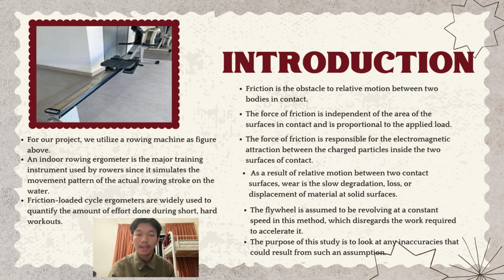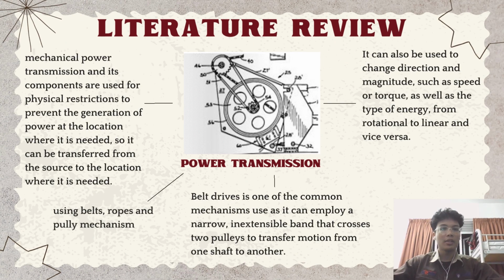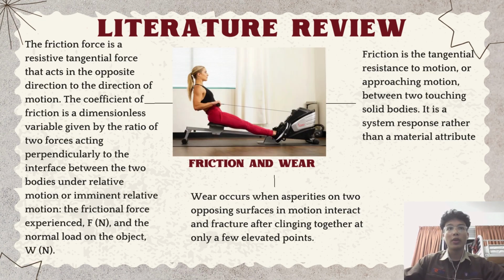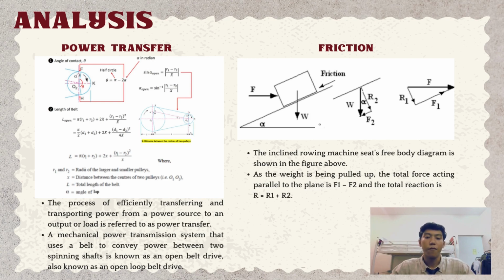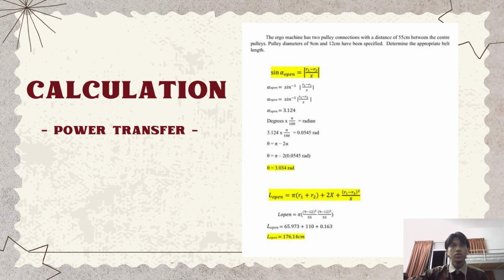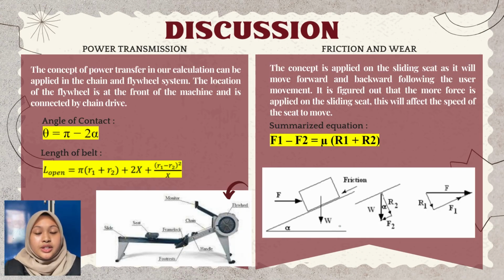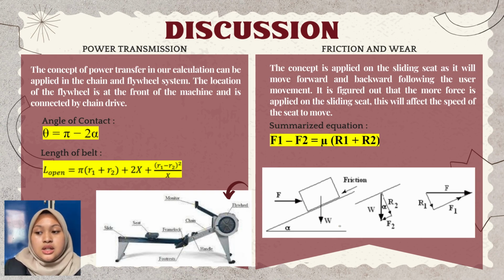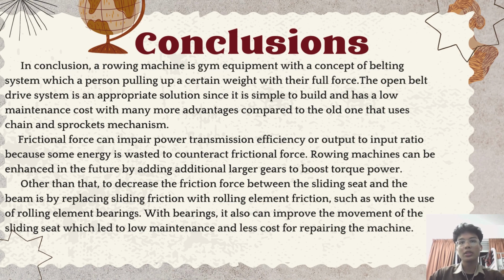Group Presentation MoM GP1